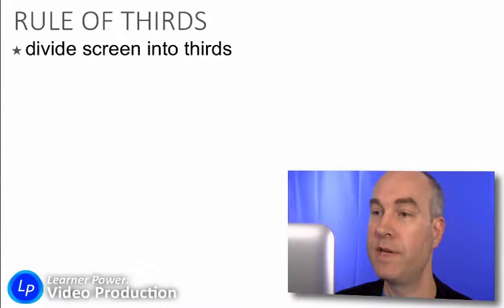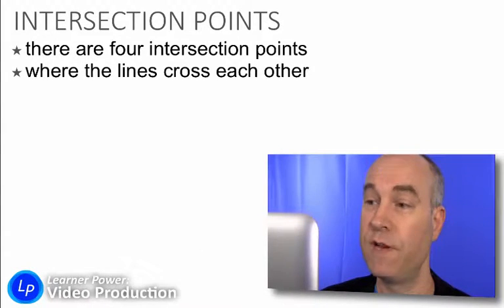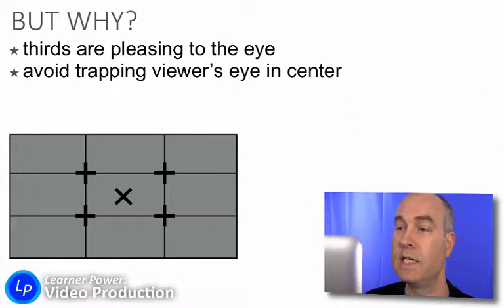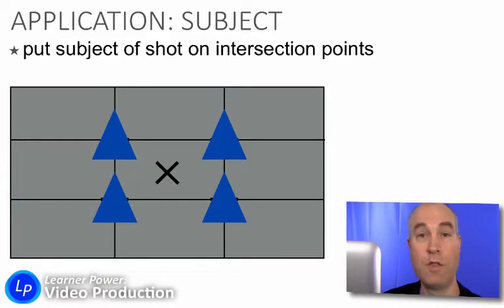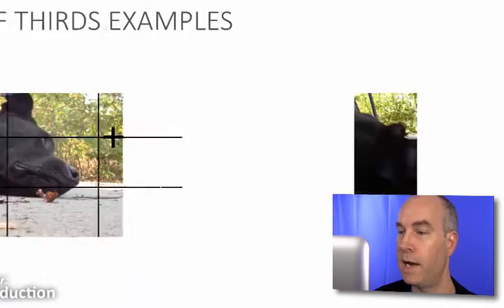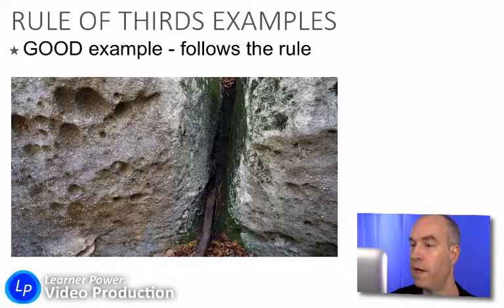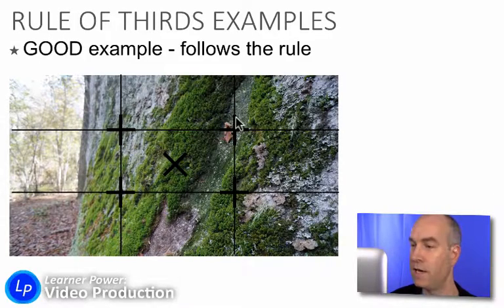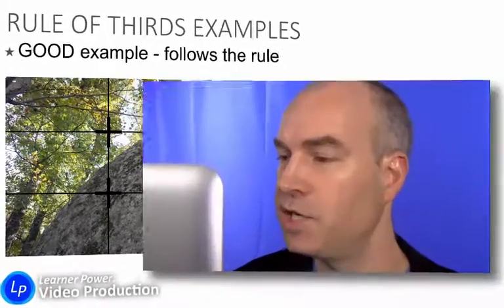VID1a u7d1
This tutorial is part of the Learner Power hybrid learning program The website includes everything you need for a year long video course, including 900+ tutorials, interactive lessons, quizzes, knowledge checks, tests, handouts, and rubrics.